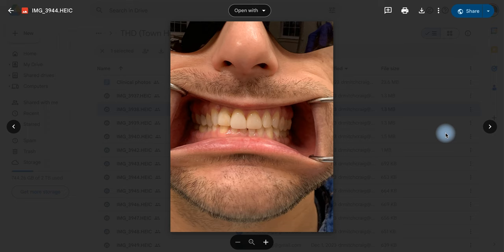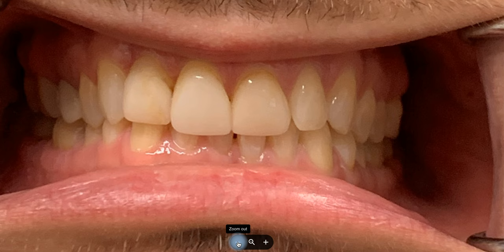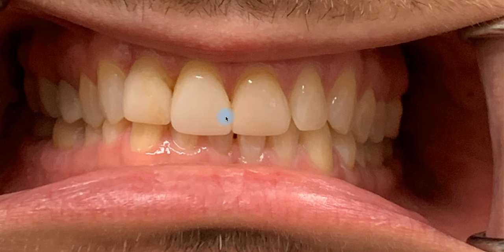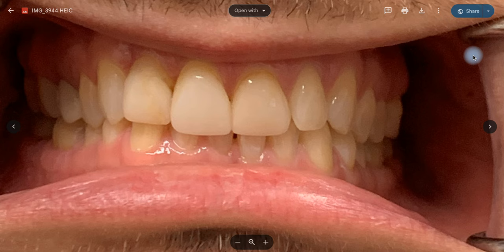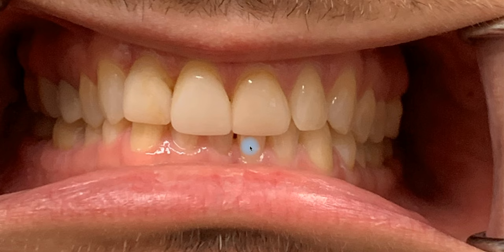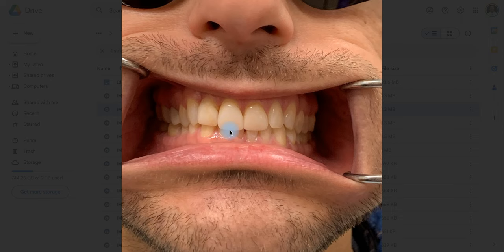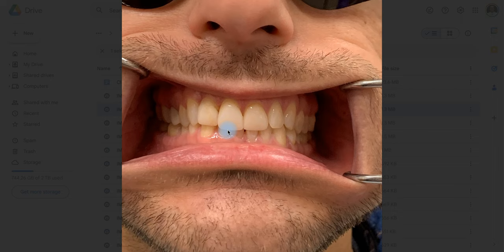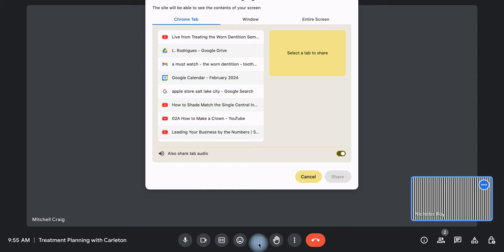Anterior Wear Case - Treatment Planning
Spear style case presentation
Anterior wear
Esthetics
Cosmetics
Dental
Veneers
Treatment Planning
Broken teeth
NECADE